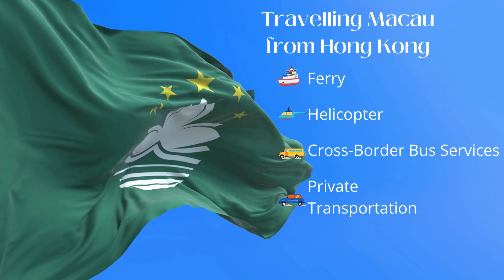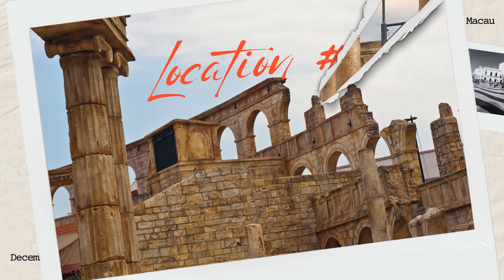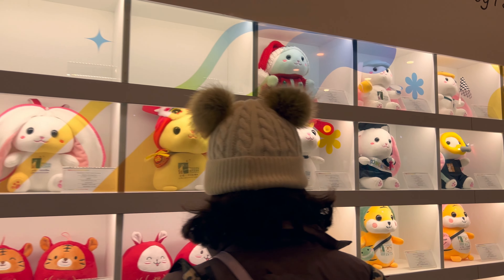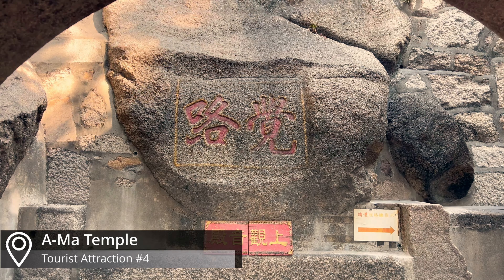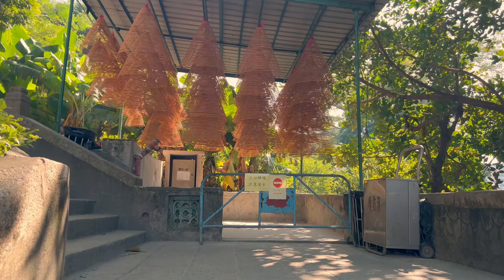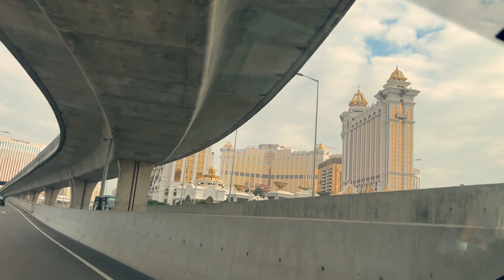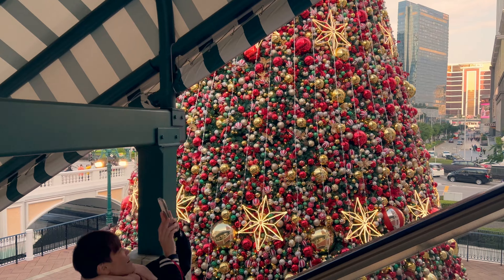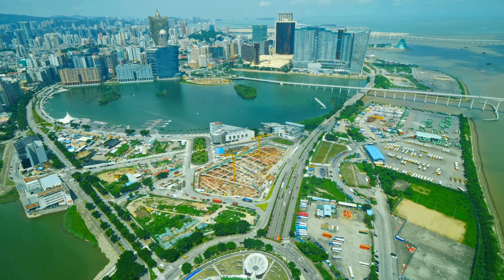Macau Day Trip Guided by a Local Travel Agent || Don’t Miss These Spots!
Embark on a whirlwind adventure through Macau 🇲🇴AKA Las Vegas of Asia, with our day trip experience! Join us as we explore iconic landmarks, hidden gems, and vibrant streets, all guided by a local travel guide taxi service. From the historic Senado Square to the exhilarating Cotai Strip, discover the essence of Macau in just one day. Don't miss out on this unforgettable journey!

Skip to chapters:
0:00 - Intro
0:09- Getting to Macau from Hong Kong
1:09- Fisherman's Wharf
1:41- Macau Tower Convention and Entertainment Centre
2:17- Our Lady of Penha Chapel
2:45-  A-Ma Temple
3:28- Senado Square
4:46- The Ruins of St. Paul's
5:22- Cotai Strip